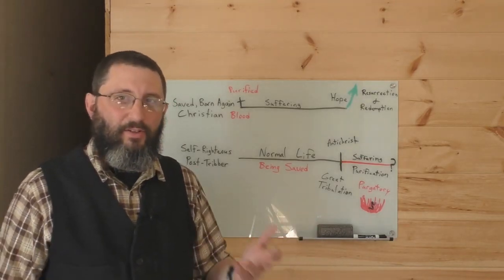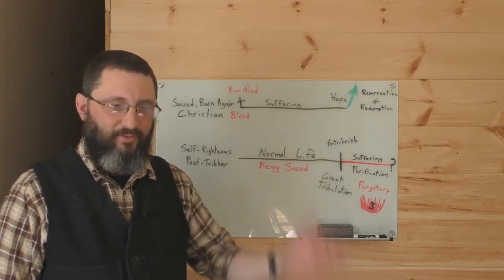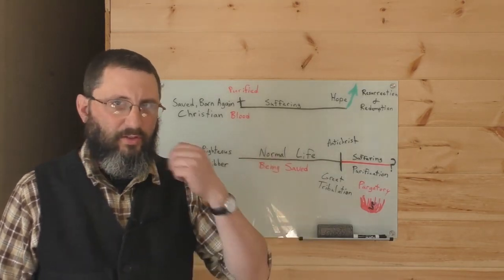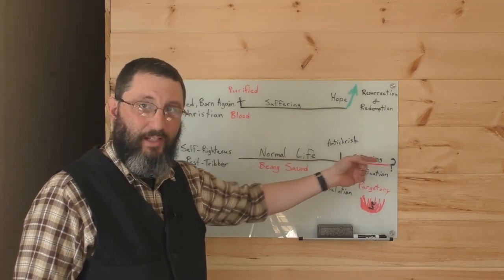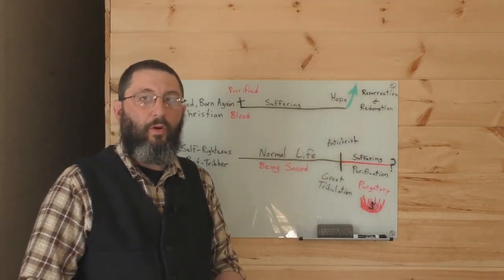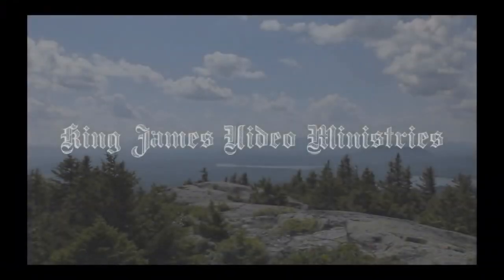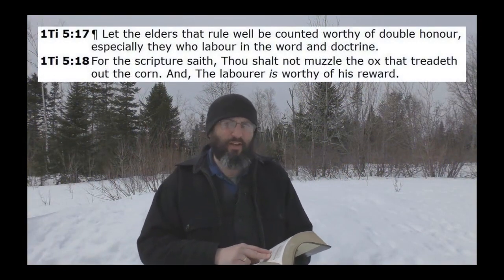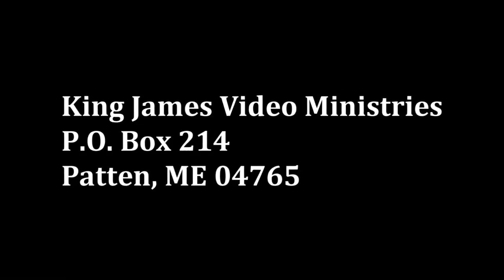Why Post-Tribbers Don't Understand Christian Suffering - Bryan Denlinger